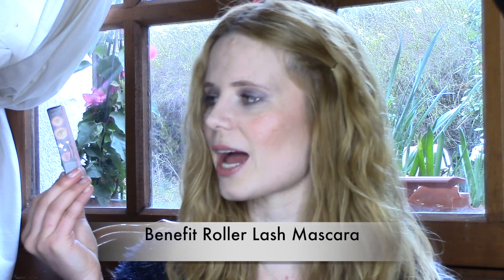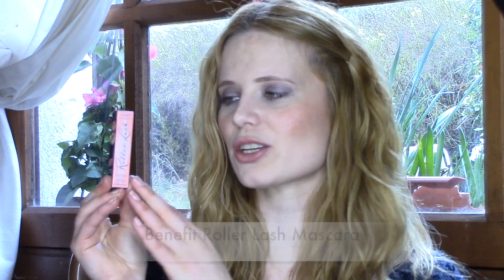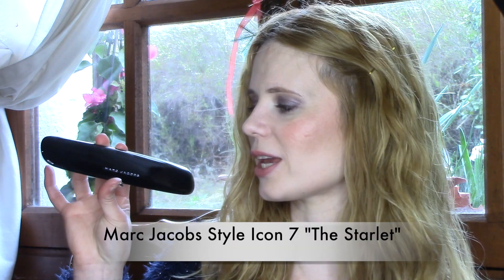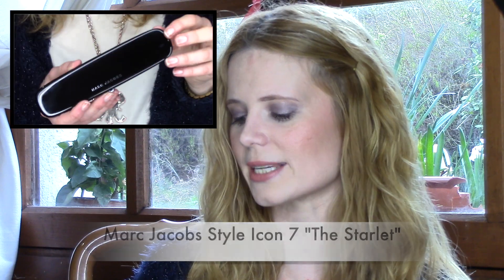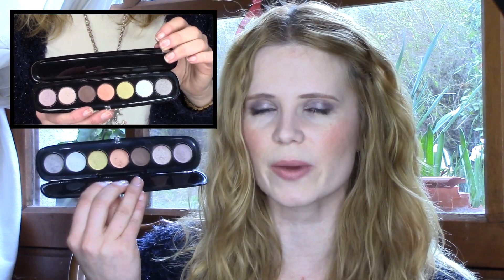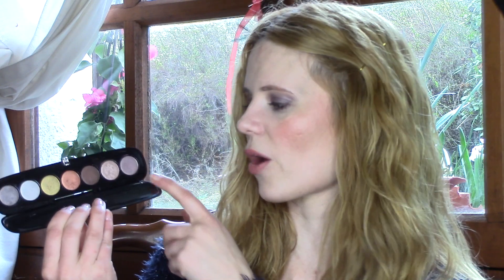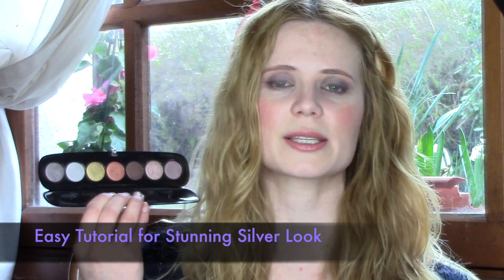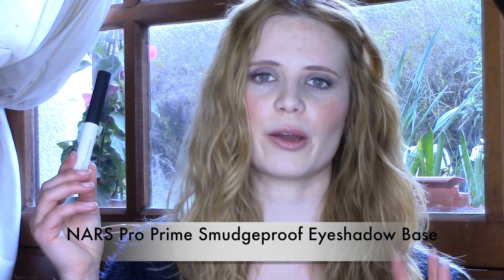March Makeup and Beauty Favourites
We're reaching the end of March so it's time for me to show you my top 5 makeup and beauty products for the past month! Which have been your faves?

- You can watch a stunning but easy tutorial with the Marc Jacobs palette here:

This video has been recorded by myself and the contents have been created by myself. The items have been purchased by myself and those that have been sent for review will be marked with a * In any case I will always express my own personal opinion and experience regardless of how I have obtained the products.